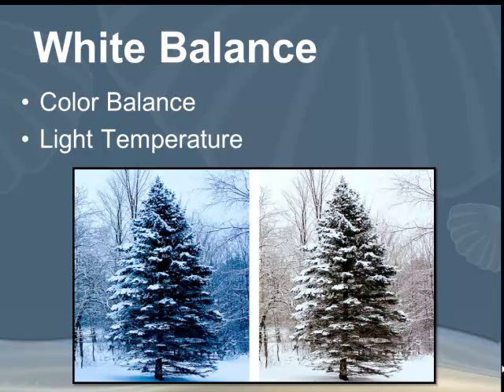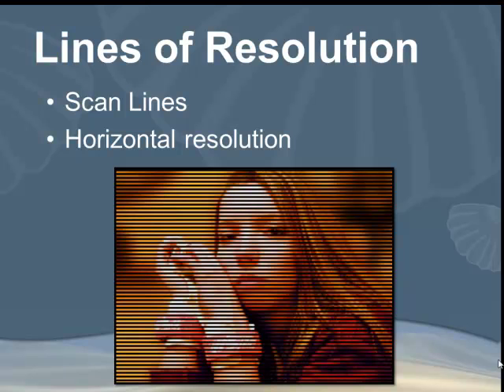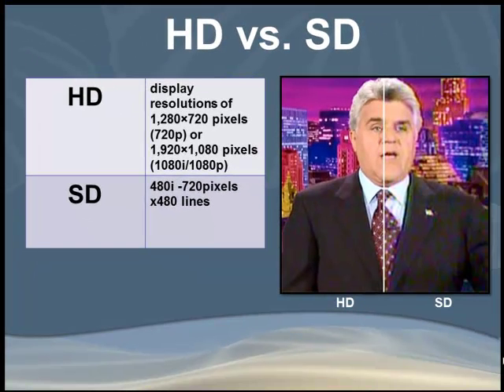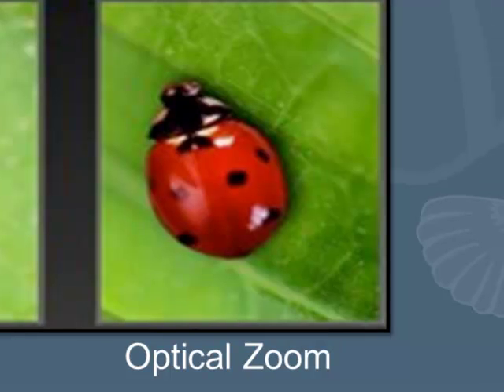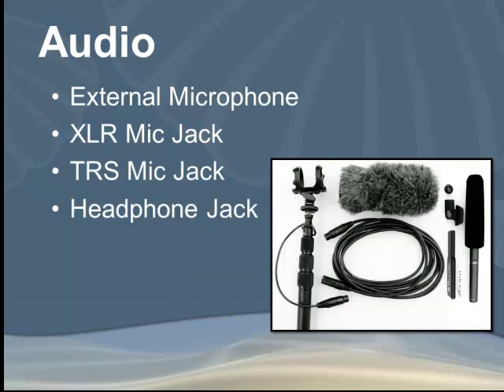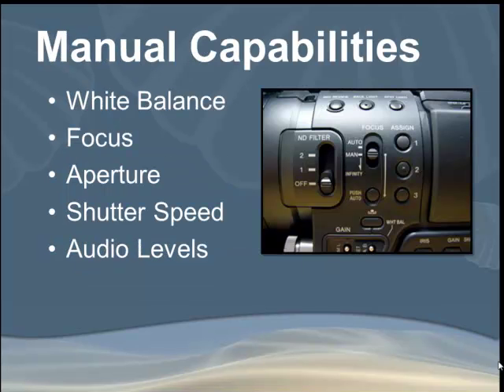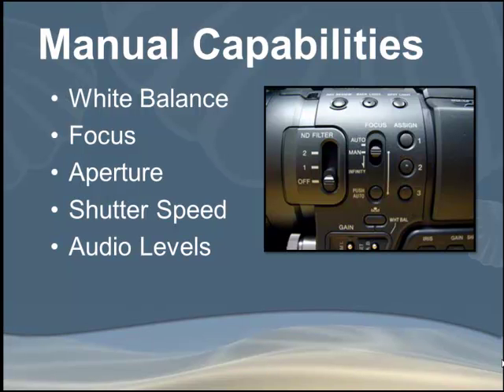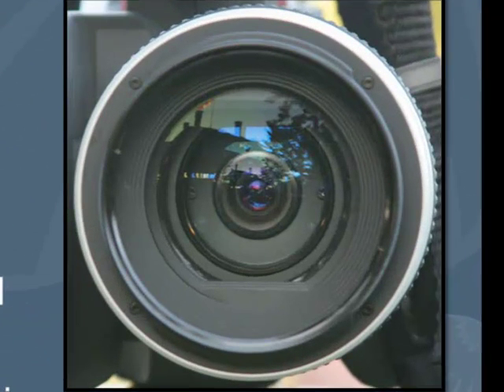Cameras - Concept Review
Creative Commons music:
Lucky Cat by Bruce H. McCosar